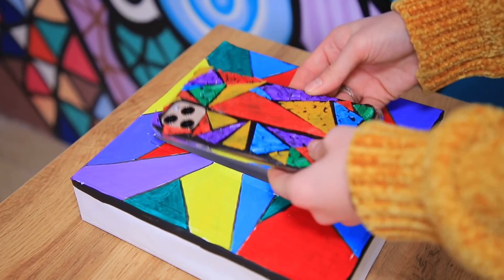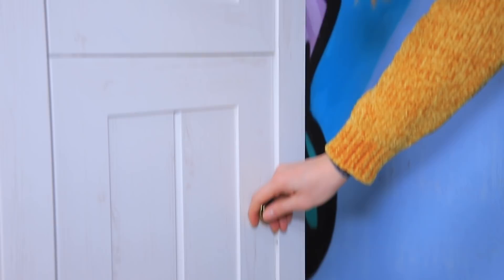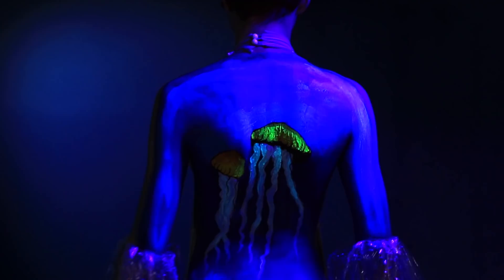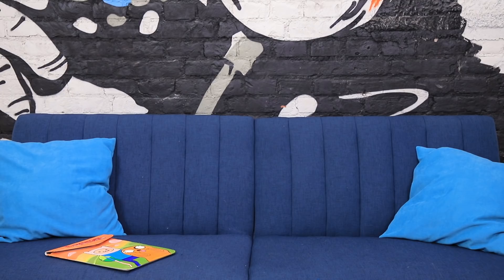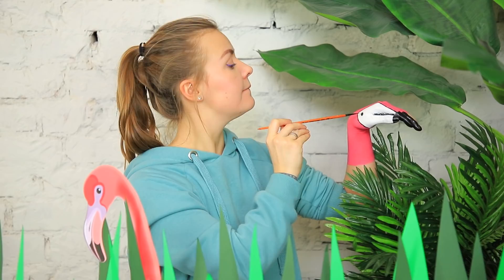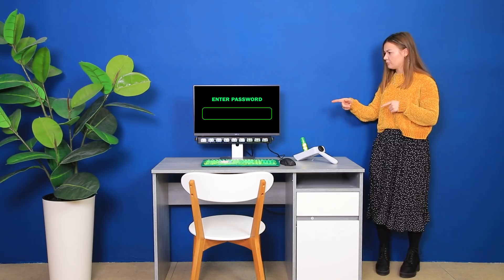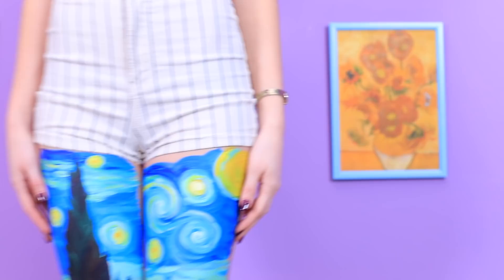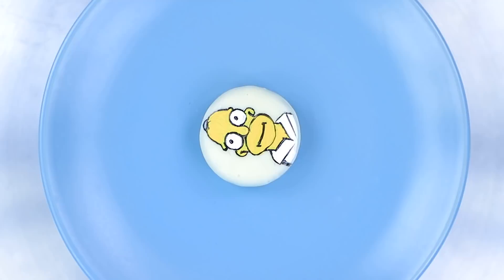11 Creative Drawing Tricks and Hacks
Out of ideas for creativity? It doesn’t matter, we will help you! With our selection of life hacks and tricks for drawing, you can create real masterpieces.

Supplies and tools:
• Oval canvas
• Dinosaur template
• Acrylic paint
• Pearly paint
• Acrylic polish
• Body paint
• Old CDs
• Printed ‘Adventure Time’ picture
• Laptop case
• Pencil
• Straws
• Parchment paper
• Iron
• Phone case
• Superglue
• White sneakers
• Leather paint
• Crayons
• Ceramic mug
• Keyboard
• Primer
• Template of Rick Sanchez’s head
• Neon paint
• Rick and Morty stickers
• Light clay
• White glazed Oreo
• Food coloring